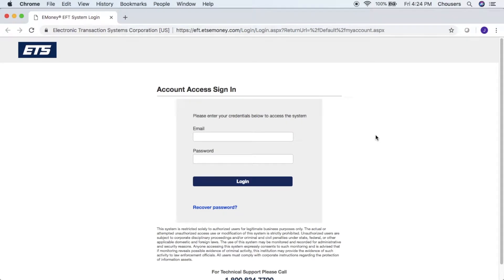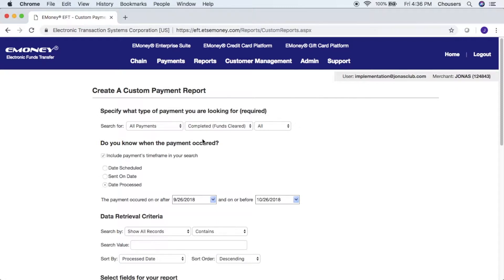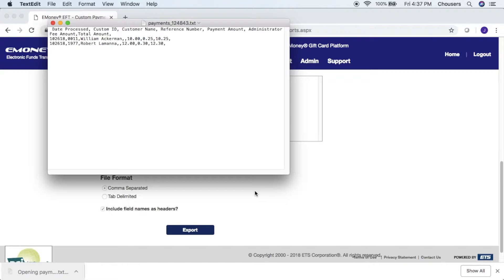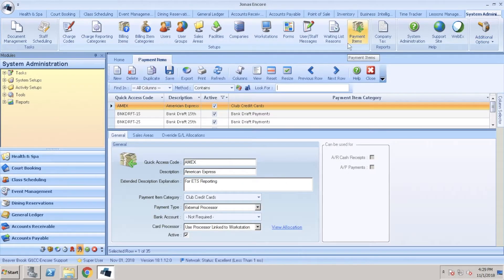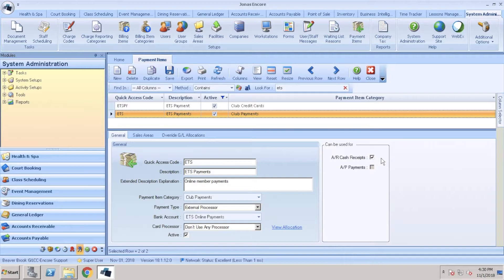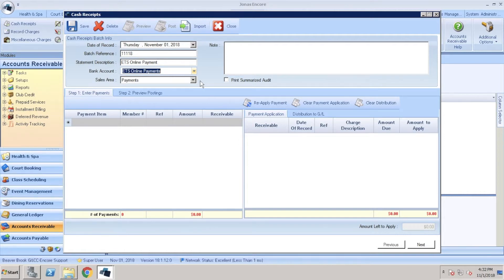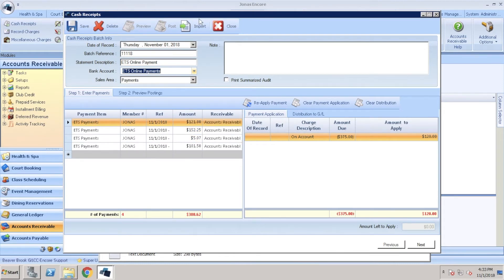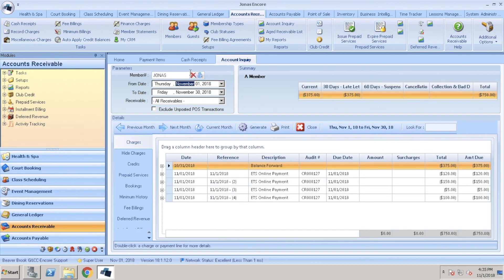Jonas Encore - ETS Payment Upload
In this video we will demonstrate how to export the payment processing file and how to upload that file into Jonas Encore.